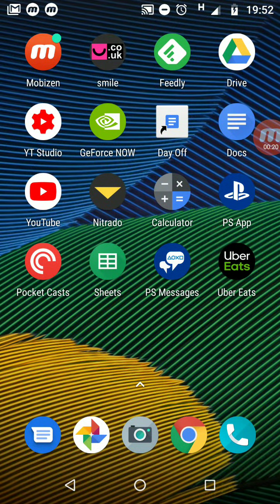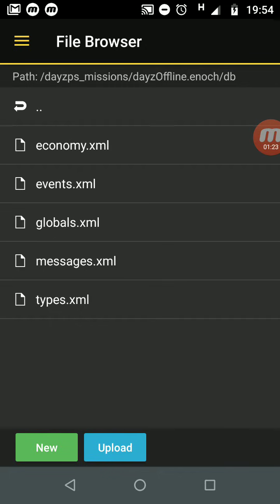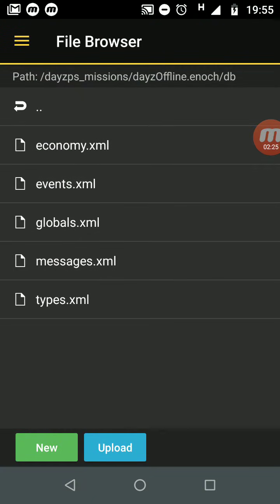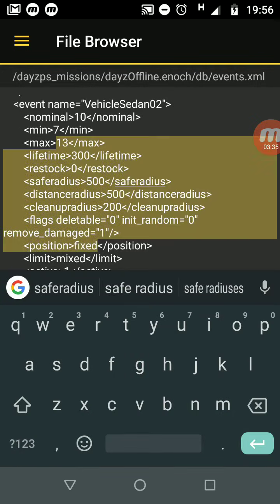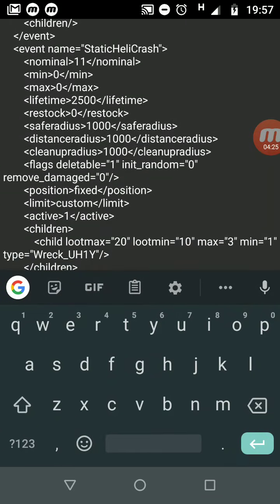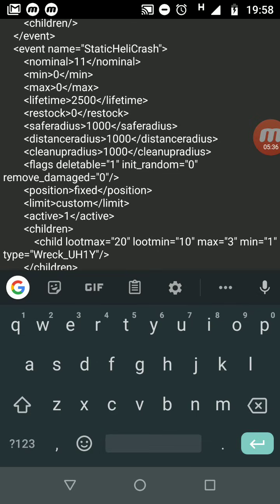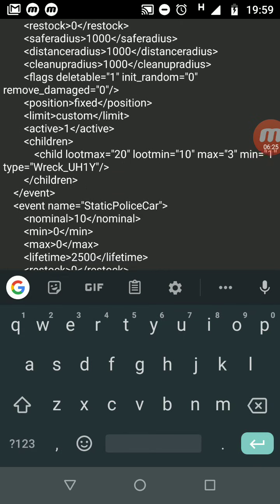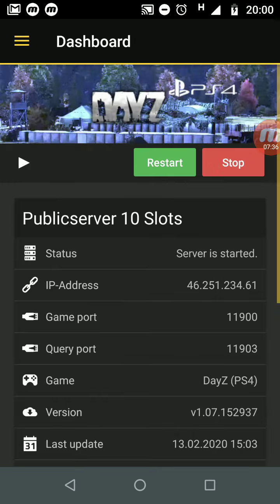How To Edit Helicopter Crash Spawn Rates On Mobile Cell Phone Nitrado Private Server Xbox PS4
Don't let only having access to your Nirado DAYZ server on your phone stop you from customising your Helicopter Crash Site spawn rates, it's pretty simple!
Thanks, Rob.